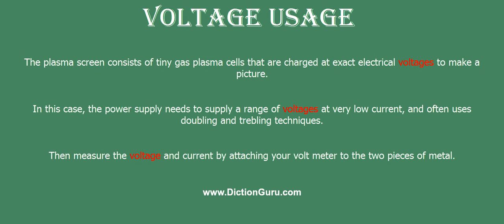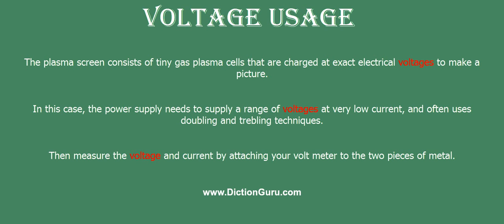voltage: Pronounce voltage with Meaning, Phonetic, Synonyms and Sentence Examples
This video shows pronunciation of voltage in a sentence, voltage meaning, voltage definition, voltage phonetic, voltage synonym and voltage example

voltage Definition/Meaning : the difference in electrical charge between two points in a circuit expressed in volts
voltage Phonetic : 'voultidʤ
voltage Examples :
The plasma screen consists of tiny gas plasma cells that are charged at exact electrical voltages to make a picture.
In this case, the power supply needs to supply a range of voltages at very low current, and often uses doubling and trebling techniques.
Then measure the voltage and current by attaching your volt meter to the two pieces of metal.